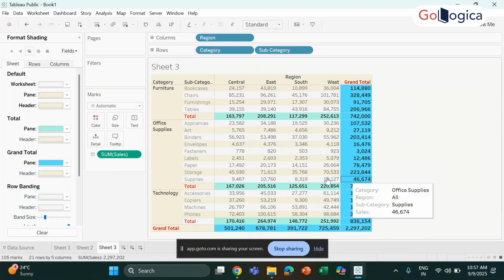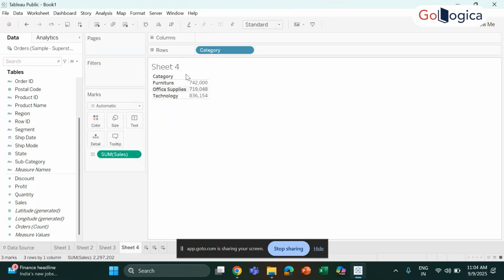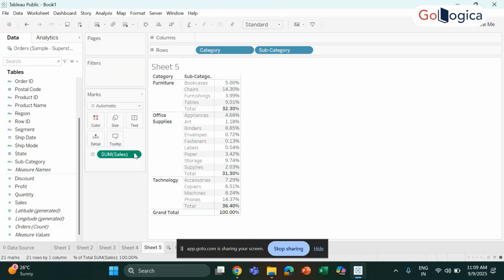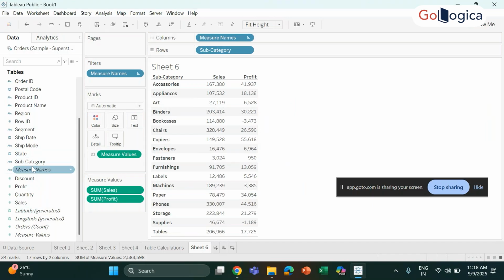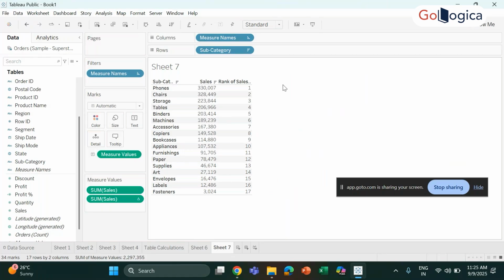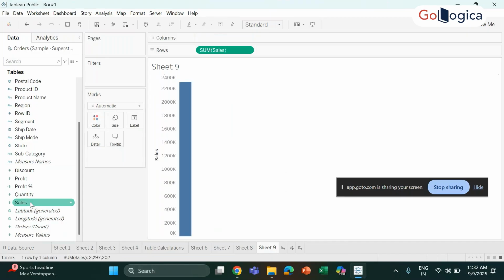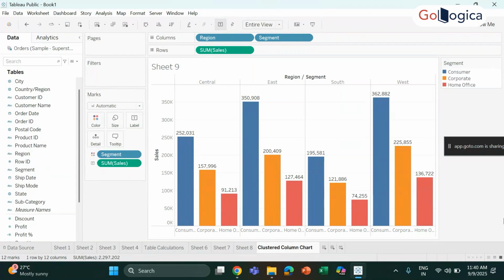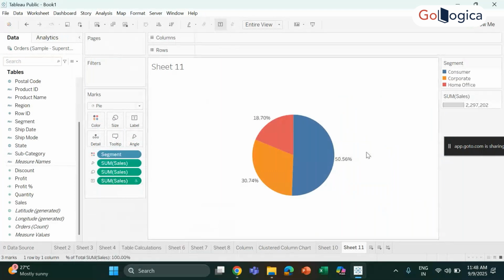Learn Tableau from Scratch | Complete Beginner Tutorial (Part 2) | Tableau 2026 | GoLogica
🚀 Want to learn Tableau from scratch? Welcome to Part 2 of the GoLogica Tableau Tutorial Series!

In this Tableau Tutorial for Beginners, you'll learn the Introduction and Overview of Tableau, including its architecture, key features, components, and how it helps organizations transform raw data into meaningful business insights.

Whether you're a student, Data Analyst, Business Analyst, Software Engineer, Data Scientist, or IT professional, this tutorial will help you build a strong foundation in Tableau and prepare for real-world data visualization projects.

✅ Why Tableau is Used in Business Intelligence
✅ Tableau Architecture & Components
✅ Tableau Desktop, Tableau Server & Tableau Cloud
✅ Key Features of Tableau
✅ Real-World Business Use Cases
✅ Tableau Career Opportunities
✅ Tableau Certification Roadmap

Tableau is one of the world's leading Business Intelligence (BI) and Data Visualization tools used by top companies including Amazon, Deloitte, Accenture, IBM, Capgemini, Cognizant, Infosys, TCS, PwC, EY, and Wipro. Learning Tableau can open opportunities for roles such as Data Analyst, Tableau Developer, Business Intelligence Developer, Reporting Analyst, and Business Analyst.

Why Choose GoLogica?

✔ Industry-Expert Trainers
✔ Hands-on Projects & Assignments
✔ Real-Time Use Cases
✔ Certification Guidance
✔ Interview Preparation
✔ Career Support & Job Assistance

💬 Comment "TABLEAU" to get the FREE Course Syllabus, Demo Session, and Learning Roadmap.

👇 Question for You: Which Tableau topic should we cover next?

Dashboards
Charts
SQL Integration
Calculated Fields